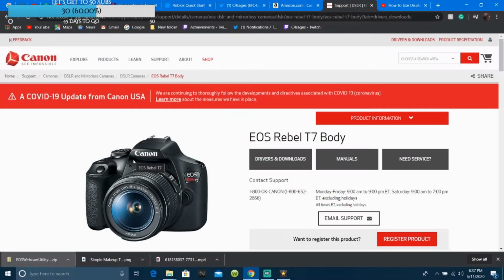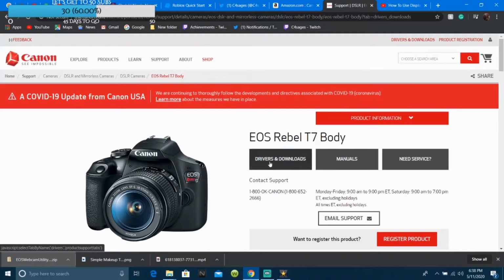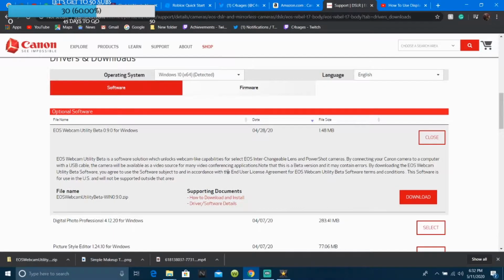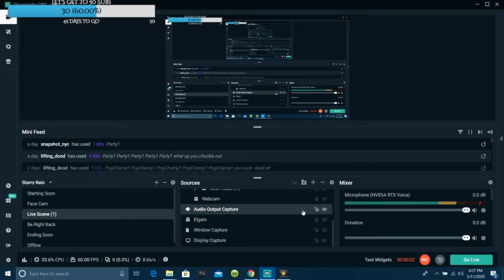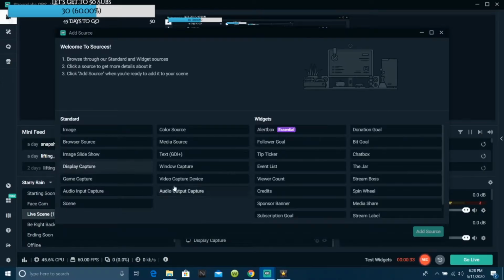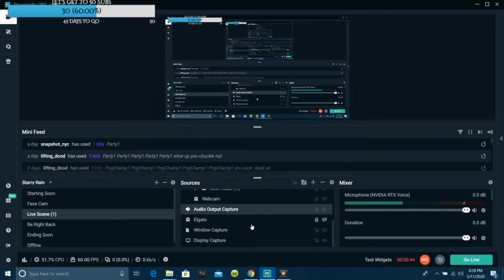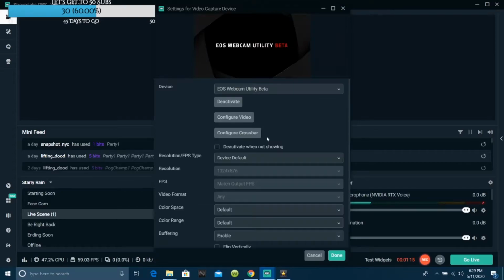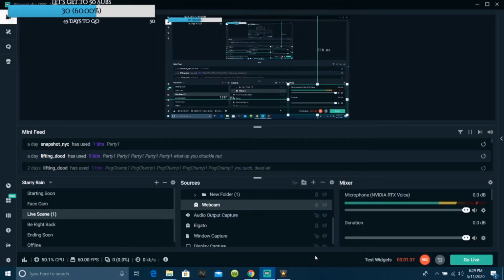Did Canon just save me 200 bucks?!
You can kiss you cam link goodbye, at least for Canon camera users.

In this video, I am going to show you how to install the new EOS Utility Beta software that allows you to live stream on Canon cameras like the Rebel T6, T7, 80D, even the G7X Mark III, and a few others for windows. Best Part? It's Free!

Rebel T7: